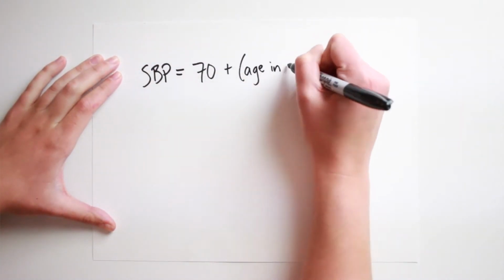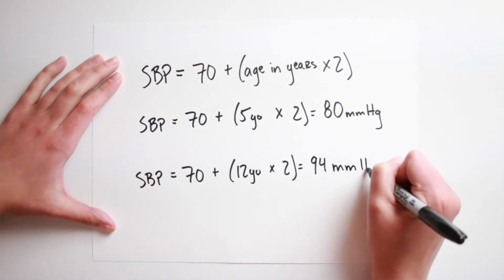Pediatric Assessment: Vital Signs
Hi friends, this video is the second of several that will take a look at various aspects of the pediatric assessment. Because children tend to give subtler warning signs that something is amiss compared to adults, it is important that you know how to obtain accurate assessment information from your patients. This way you will be better able to identify and act on the warning signs you come across. The five vital signs we will focus on obtaining are respiratory rate, heart rate, temperature, SpO2, and blood pressure. I hope that after you watch this video you will be more aware of the necessity of obtaining accurate vital signs so that you can quickly determine if a finding raises a red flag and needs further assessment.

00:00 Overview
01:01 Respiratory Rate
01:29 Heart Rate
01:58 Temperature
02:33 SpO2
03:08 Blood Pressure
04:39 Summary

If you haven’t the first video in this series that discusses the general approach to a pediatric assessment along with tips for working with hospitalized kids, I would highly recommend that you start

I’m Anna and I am a critical care registered nurse. I have worked in the NICU, PICU, pediatric floor, and on my hospital’s critical care children’s transport service. I am also a nursing instructor and love teaching students and new nurses!